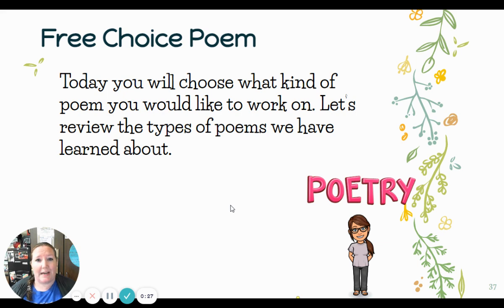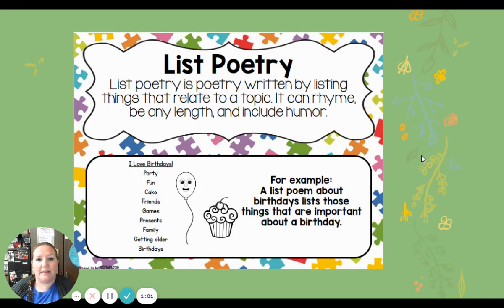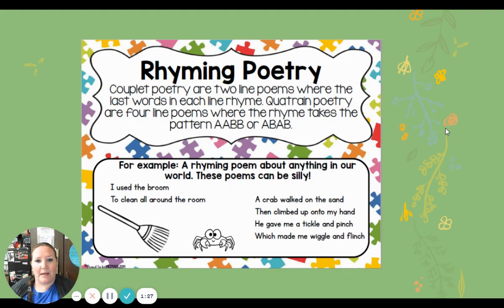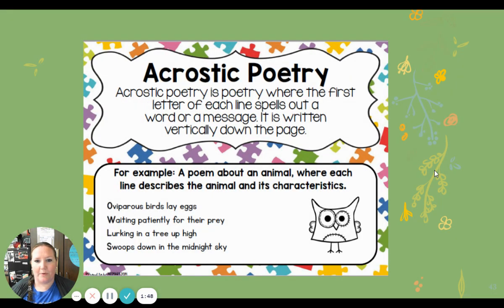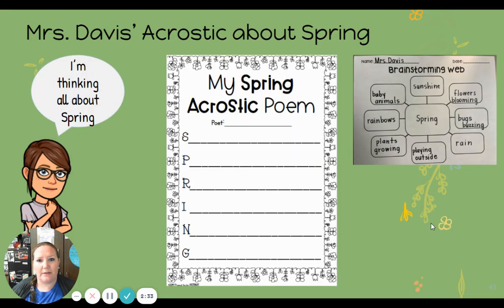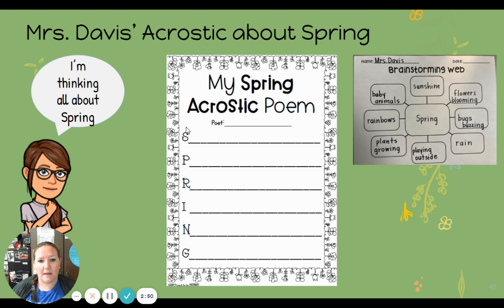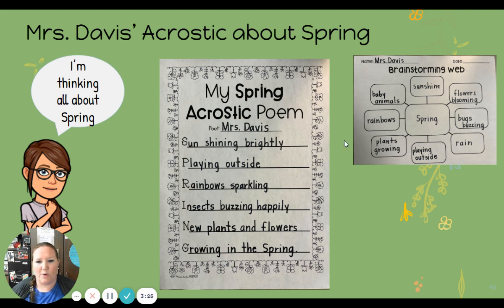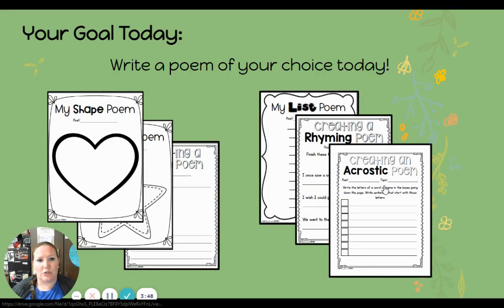Writing Lesson 4-16-21